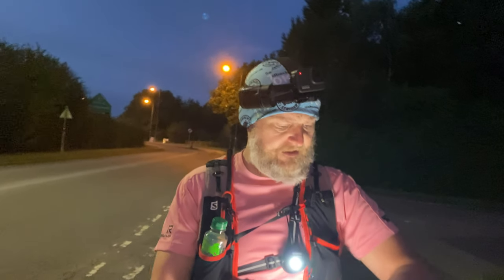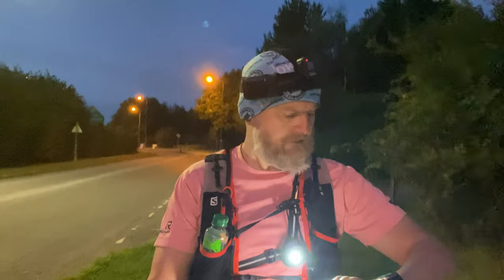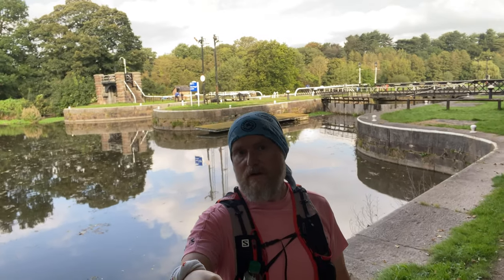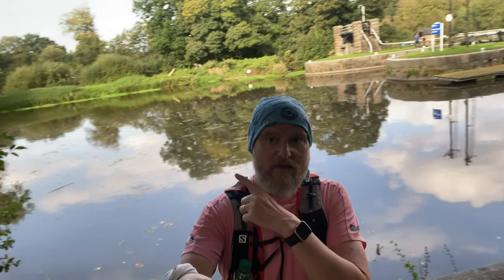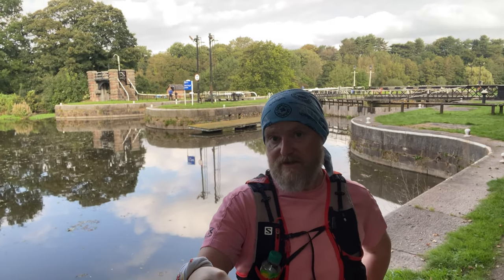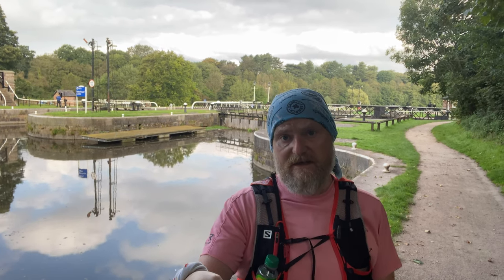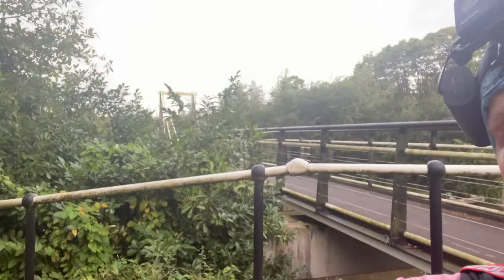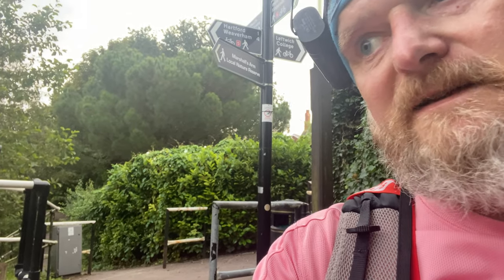Walk / Run Route Winsford - Winsford to Hunts Lock Northwich on the Weaver Way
Walk / Run Route Winsford - an approximate 9 mile route

Starting from the free car park on Weaver Valley road in Winsford, the route follows the river Weaver on the Weaver Way past the flashes and salt mine, Vale Royal Locks (close to the old Cistercian Abbey at Vale Royal Abbey now a Golf Club) on past the blue bridge at Hartford to Hunts lock at Northwich. Here we cross over and return via Marshall's Arm Nature reserve and down the track towards Vale Royal Abbey crossing over again at Vale Royal locks and then retracing our steps for the last couple of miles.

Advert: Acilis by Spritzer - learn more about the product and buy it

Running Order:
0:00 Preamble
1:07 Intro
1:17 Advert: Acilis by Spritzer Silica Water
1:39 Map
2:17 Parking
3:22 Local Info - Winsford a town built around two villages, Wharton and Over
4:22 Local Info - Old Quays on the Weaver
4:37 Local Info - Salt Extraction how the flashes were formed
4:57 Local Info - The 9 o'clock blast
5:22 Local Info - The rock salt mine
6:07 Local Info - Vale Royal Locks and the Cistercian Vale Royal Abbey (Now a golf course)
6:35 The run begins (apologies it was quite dark when I set out which tends to make the video a bit jumpy
7:22 Rock Salt Storage
8:13 Salt mine
9:24 Alternative carpark 1.3 miles into route
11:55 Vale Royal Locks
13:17 The Blue Bridge, Hartford
15:00 Kingsmead and the boat yard
15:56 Crossing over the bridge and discussing other routes that connect with this one
17:04 Hunts Locks, Northwich
17:29 Marshall's Arm Nature Reserve
26:35 Closing comments
27:01 Tune in next week & Subscribe